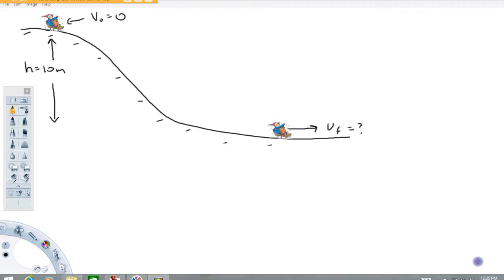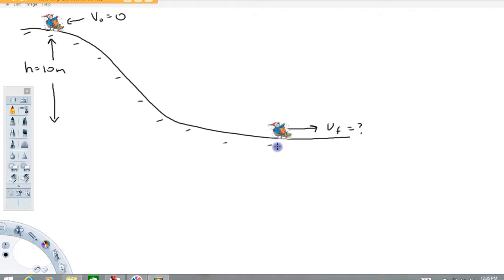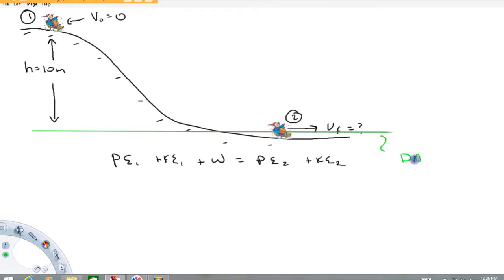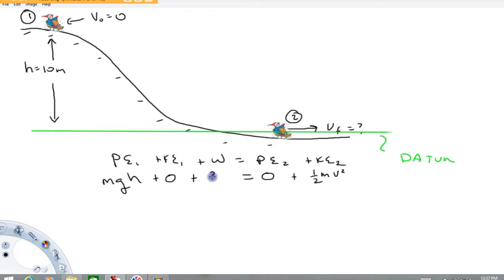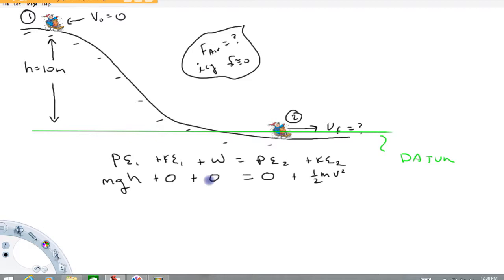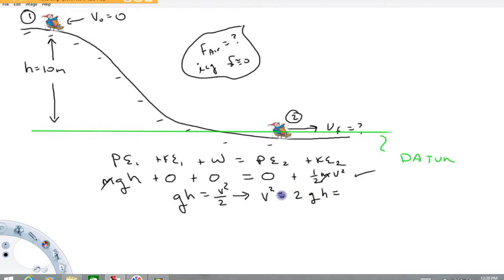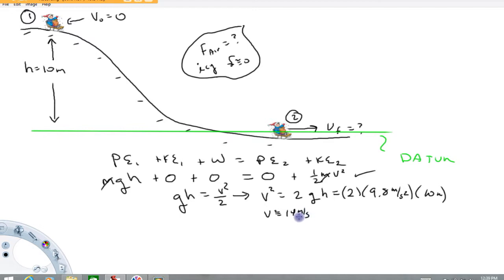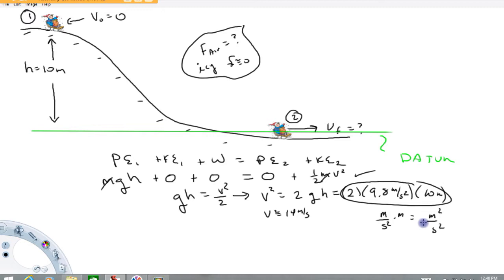energy ex kid on a sled part I